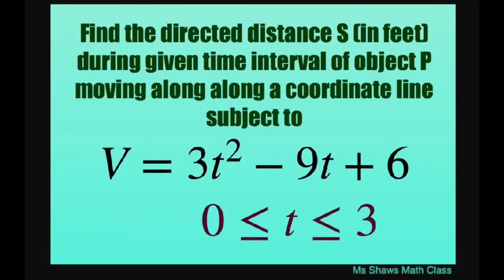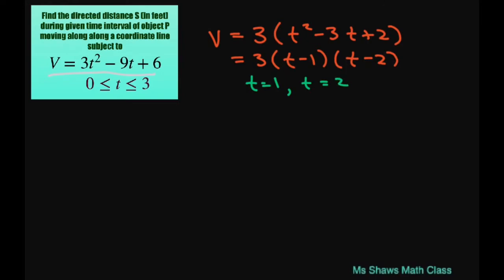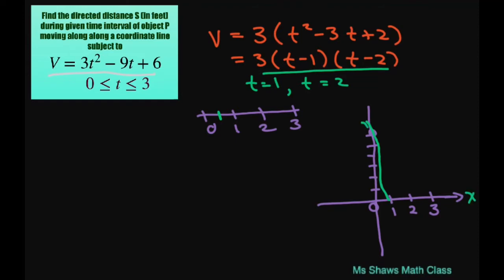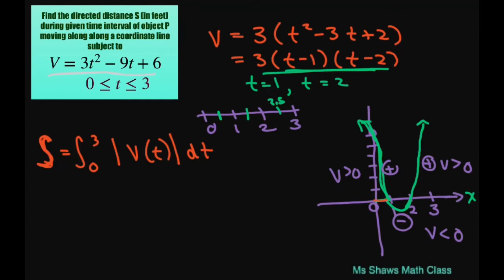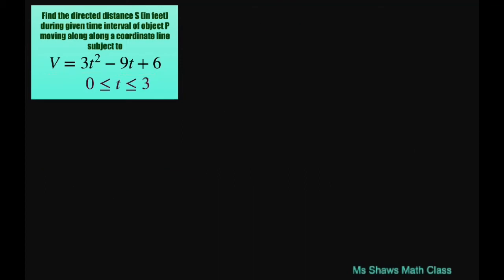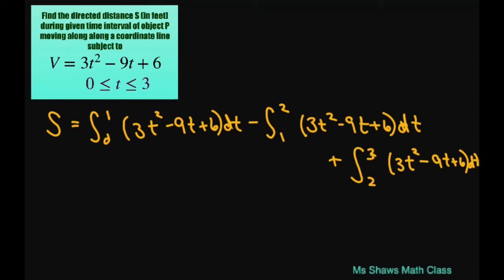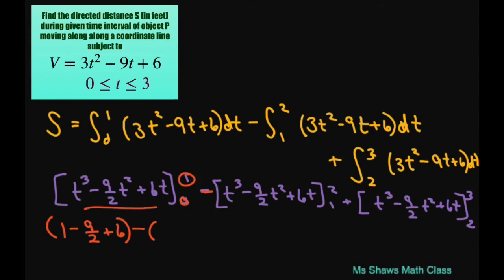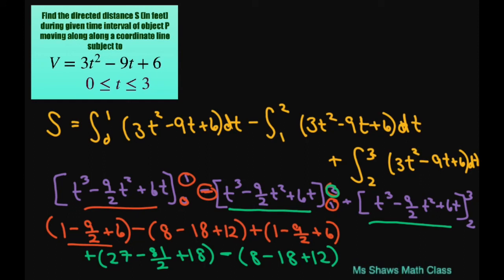Find directed distance during time period [0, 3] of object moving along subject to V = 3t^2 -9t +6